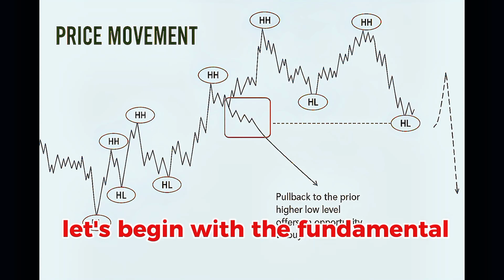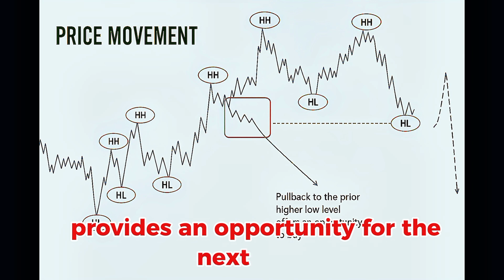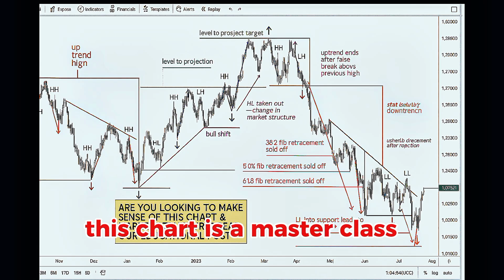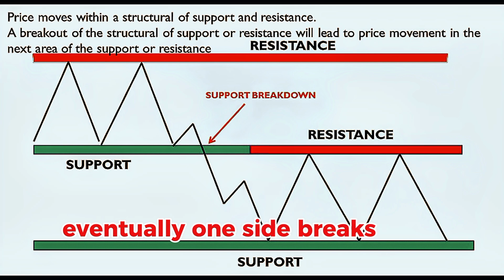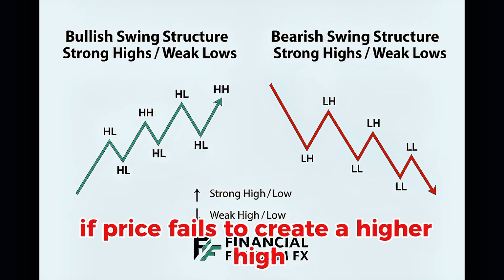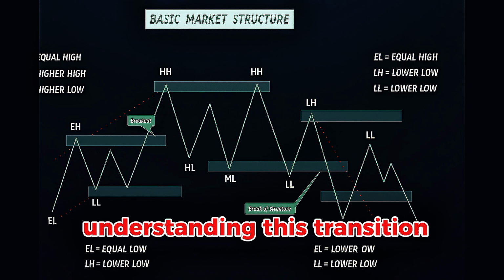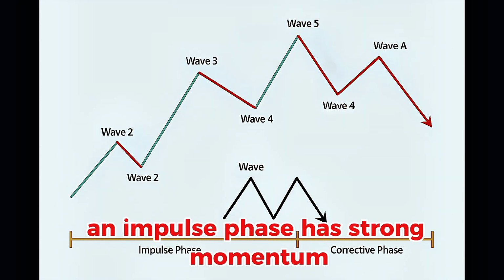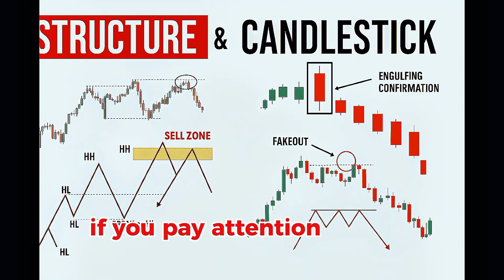“Master Forex Market Structure | Price Action Strategy That Works Every Time!”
Learn the secrets of Forex market structure in this step-by-step tutorial! We break down key concepts like higher highs (HH), lower lows (LL), support/resistance, price action, candlestick confirmation, and smart trading zones. Whether you're a beginner or looking to master technical analysis in 2025, this video is your complete guide to understanding price movement and structure in forex trading.

✅ What you'll learn:

Market structure basics (HH, HL, LH, LL)

Bullish vs Bearish trends

Fibonacci with structure

Risk-reward using price action

Elliott Wave explained

Real chart analysis with examples

How to identify breakout and reversal zones

📈 Boost your trading skills now with Financial Freedom FX.